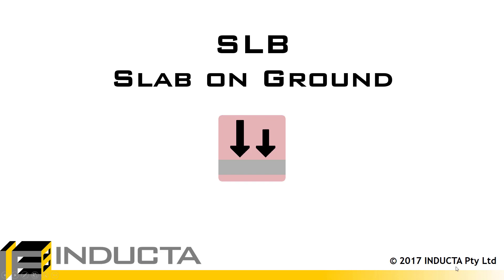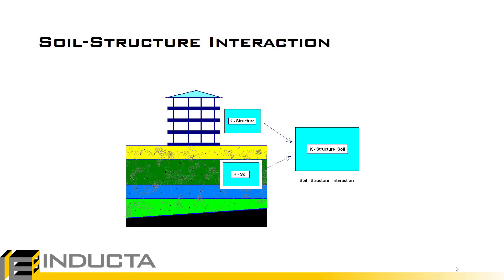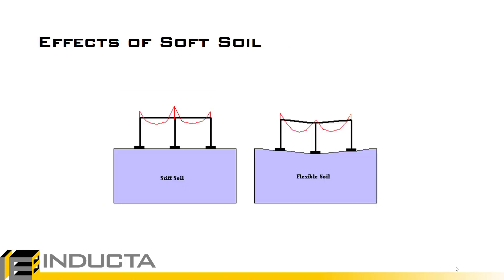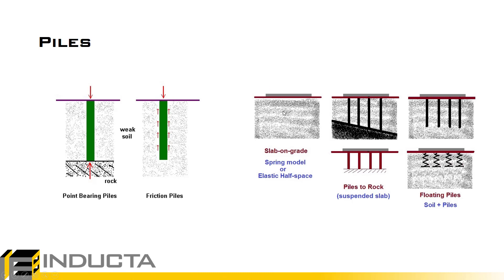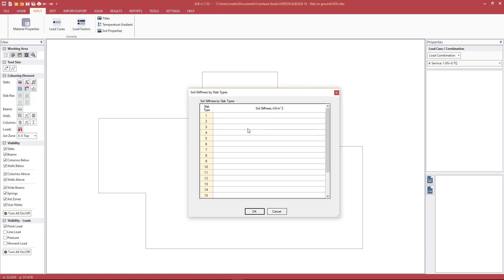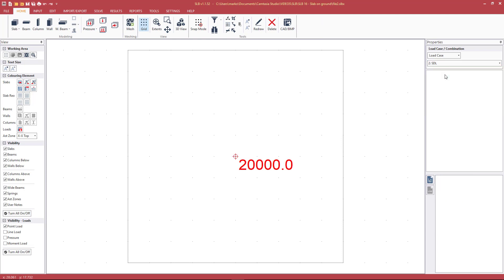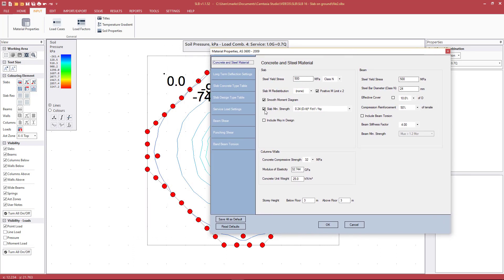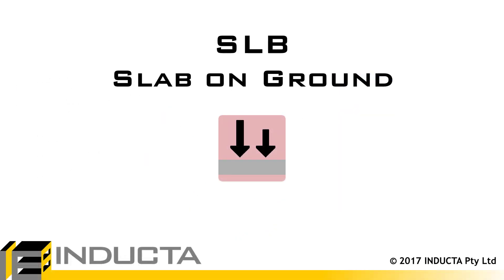SLB 17 - Slab on Ground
Model and design slab on ground, end bearing piles and friction piles using the INDUCTA software. Model slab on ground using either the Winkler model or soil structure interaction.

• Winkler Model - 00:30
• Soil Structure Interaction - 01:30
• Piles - 04:30
• Model Slab on Ground - 06:00
• Input Soil Properties - 07:00
• Soil Pressures - 07:40
• Tension in Soil? - 08:40